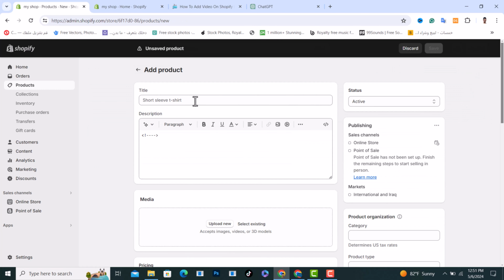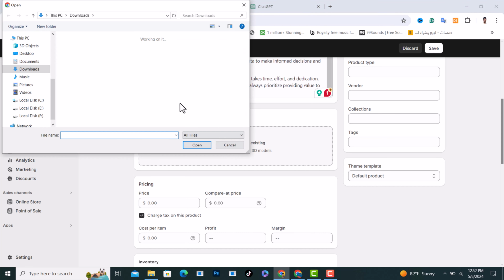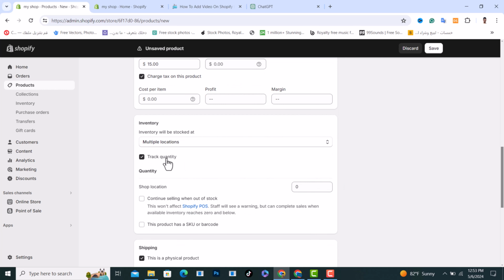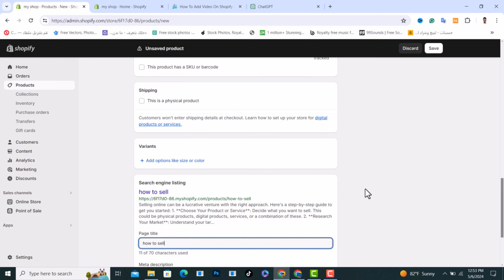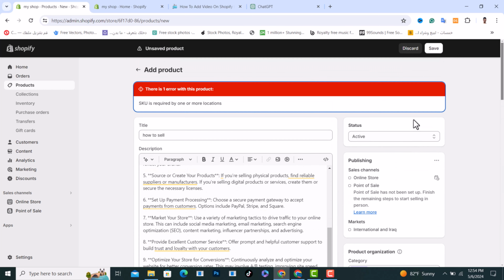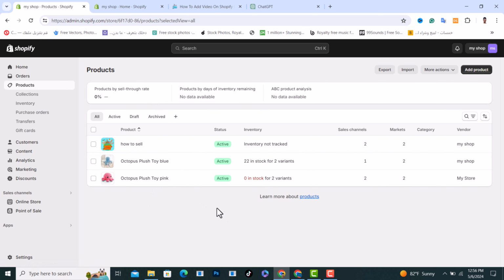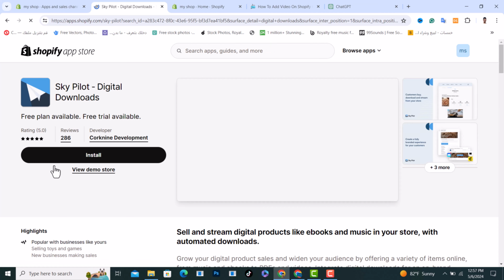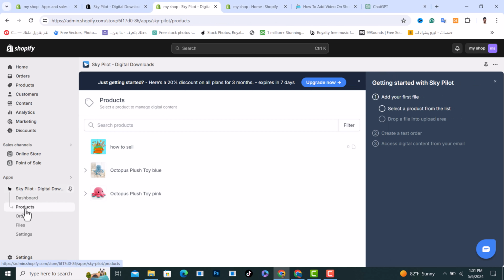How to Sell Digital Products 2024 - Shopify Tutorial